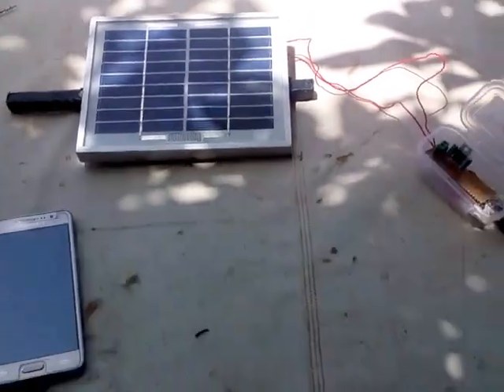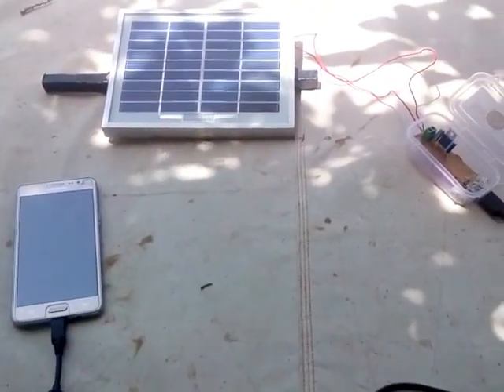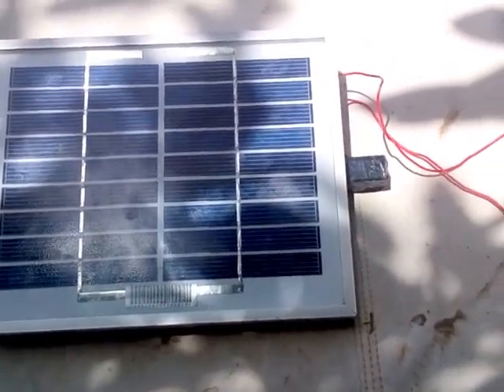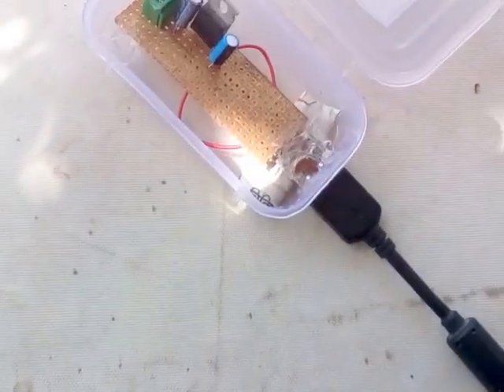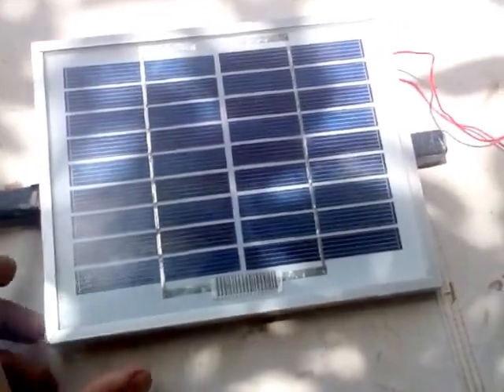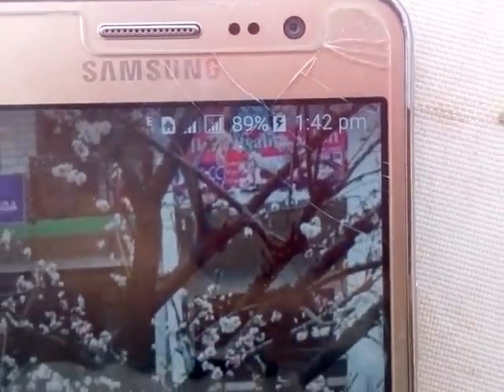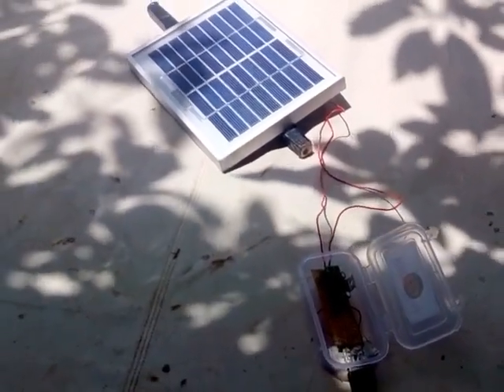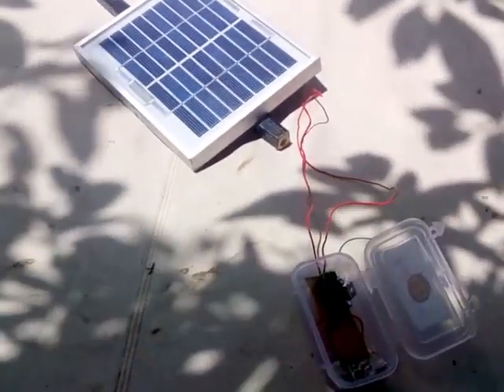DIY-Solar Energy USB Phone/Tablet Charger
Make your own Portable Solar charger to charge up your phone/Tablet/Ipod,etc.
You can see my instructable page and blog for full circuit schematic and steps to built your own.
Feel free to have any comment.